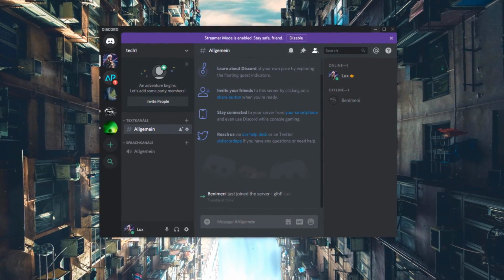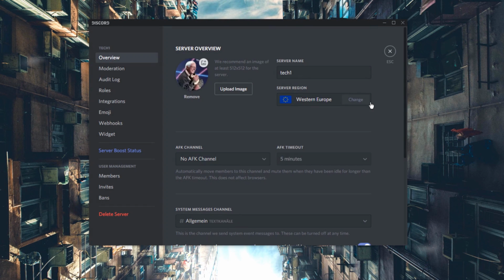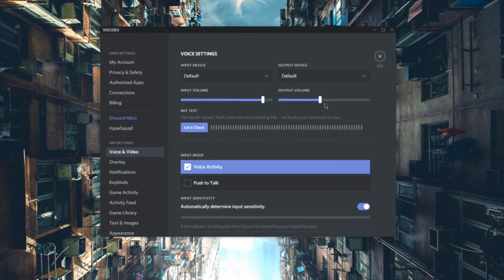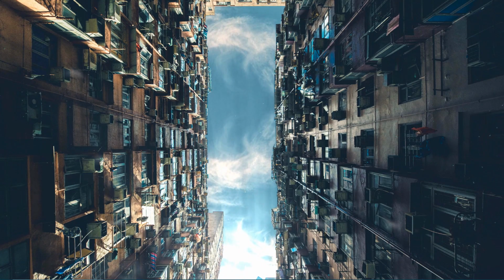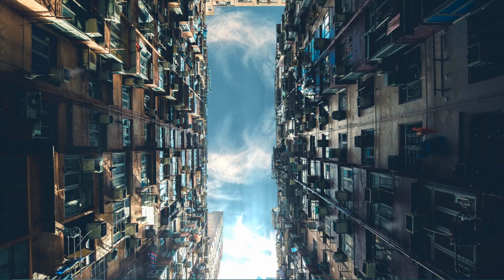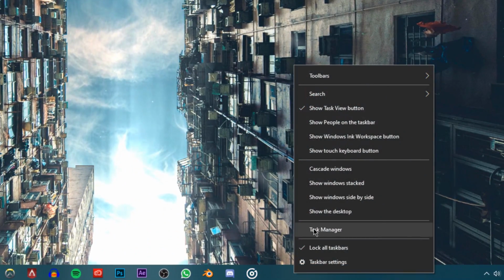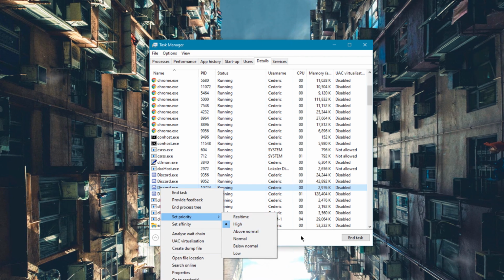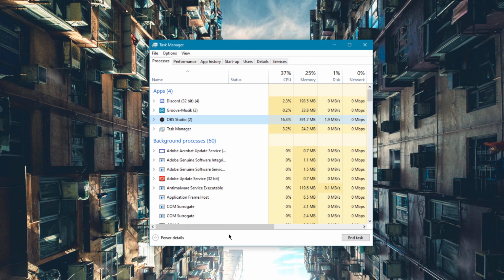Discord Keeps Cutting Out & Lag Fix!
A short tutorial on how to fix lag and audio cutting out on Discord.

Timestamps:
0:00 - Introduction
0:27 - Discord Server Region
0:42 - Change Microphone Settings
1:03 - Check Network Speed
1:22 - Connection Improvement Tips
1:33 - Task Manager
2:10 - Resource Monitor